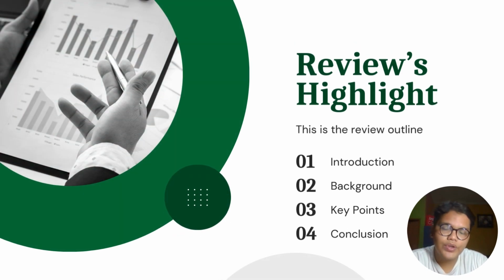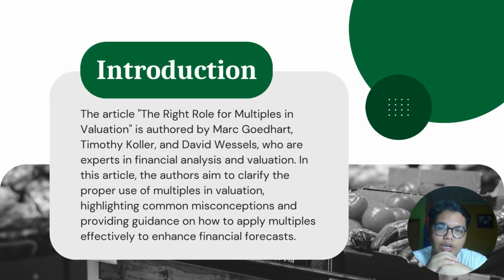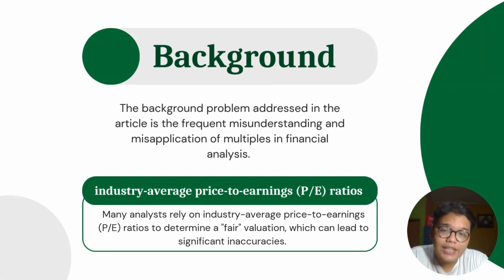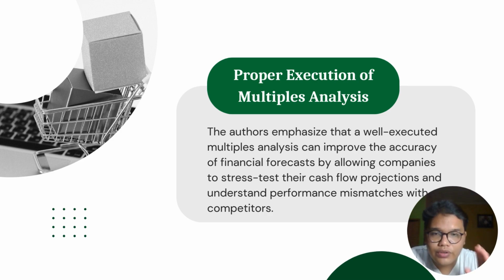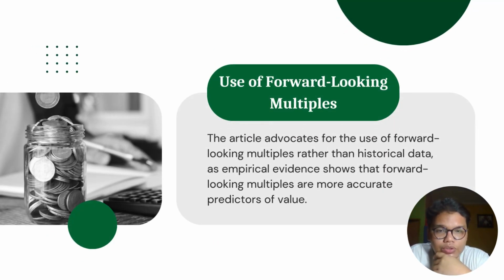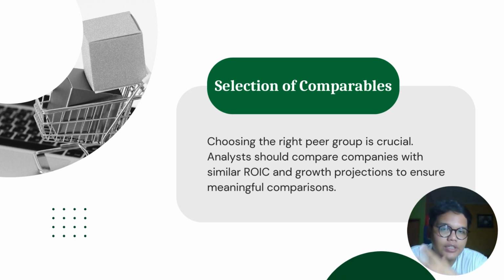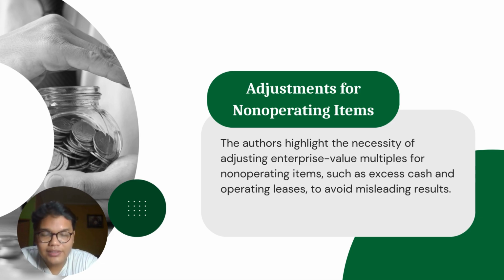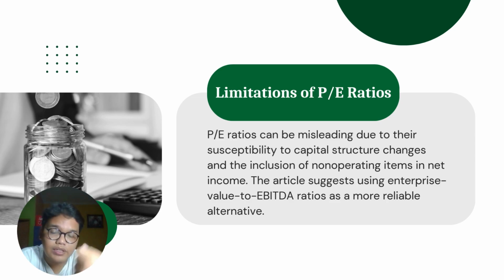The Right Role for Multiples in Valuation (Article Review)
This video is about the article titled "The Right Role for Multiples in Valuation ", to see what I've learned from the article. Hopefully, this video can share a bit about my learning journey to you guys. Thank you.